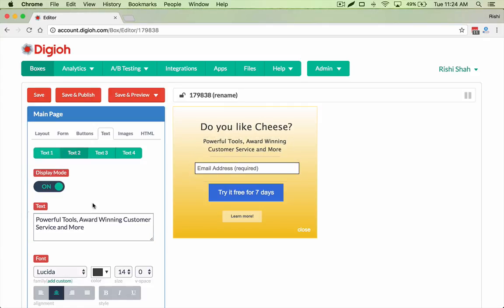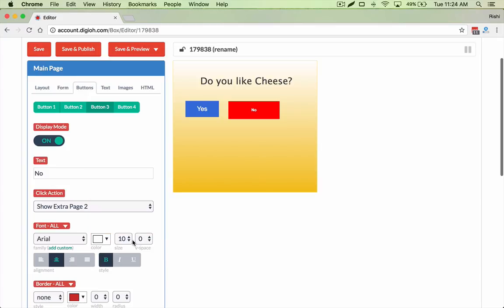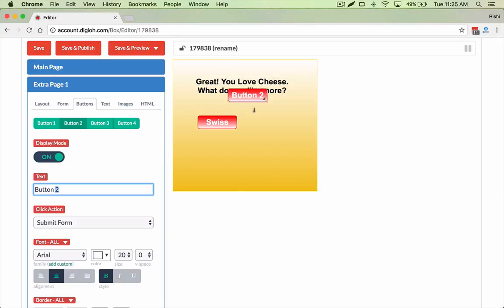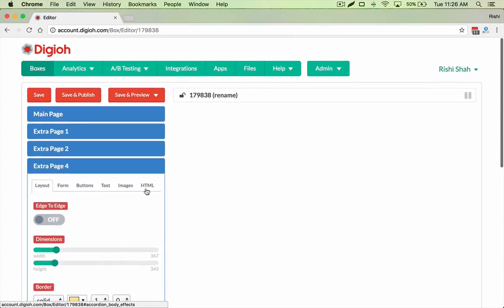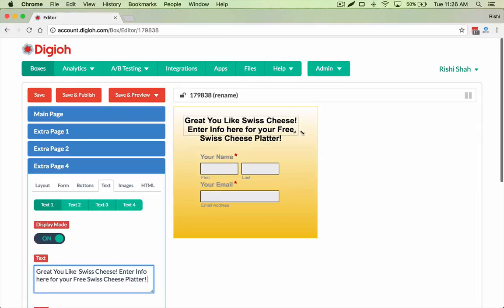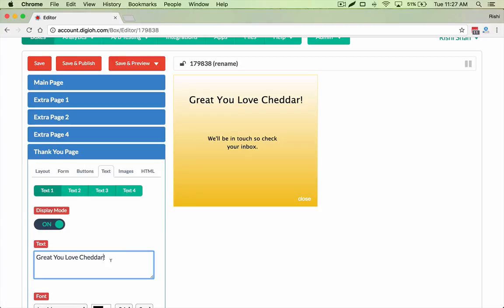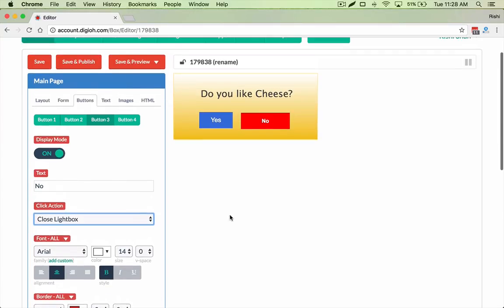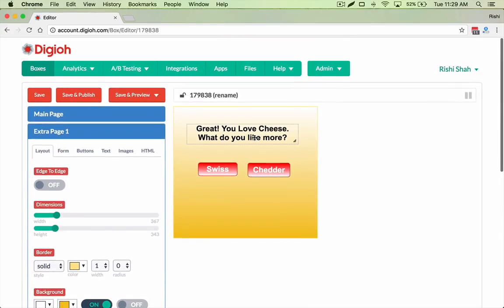How to Create Website Quizzes with Digioh | Pop-Up Quiz, Survey, and Poll Builder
Learn how to create a multi-step website quiz with Digioh.

With the Extra Pages feature in Digioh's form builder, you can create multi-step forms, product recommendation quizzes, polls, and customer surveys for your website visitors.